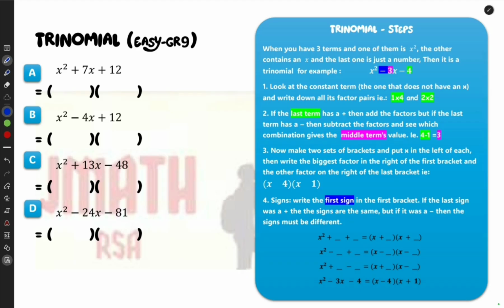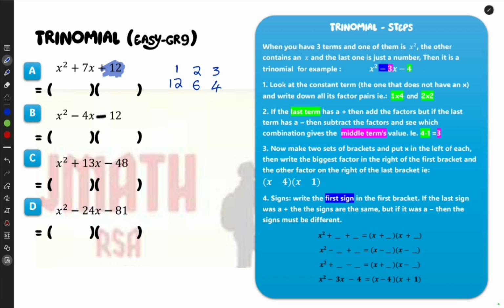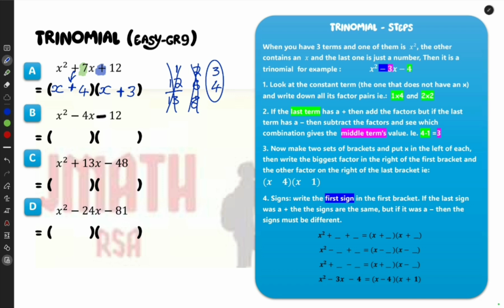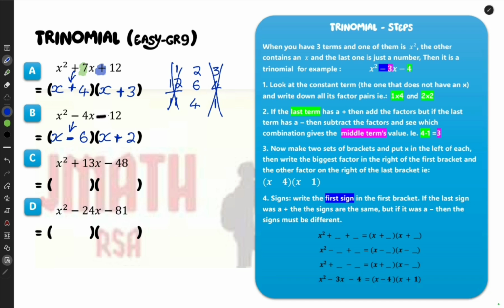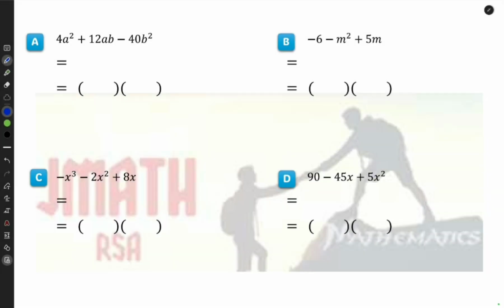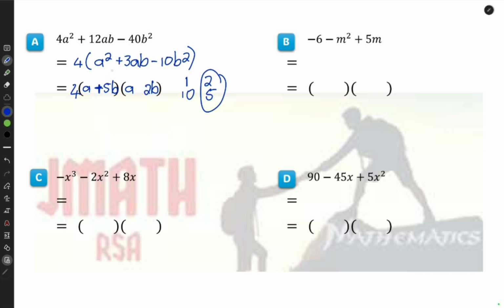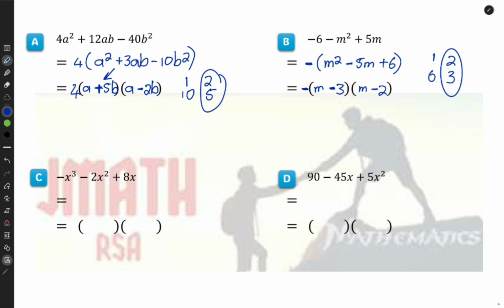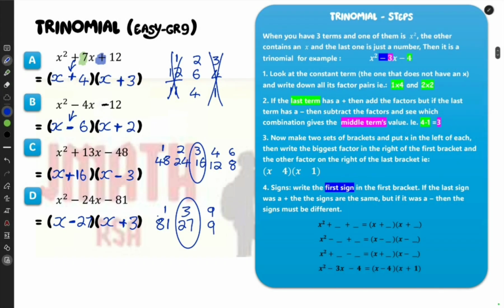Factorisation - Easy trinomials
When you have 3 terms and need to factorise it is likely that you must do trinomials. In this video we do a lot of examples so that you can see the method in action.